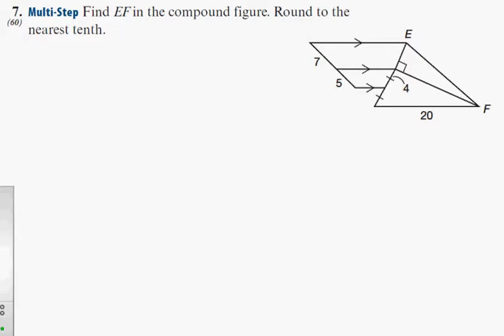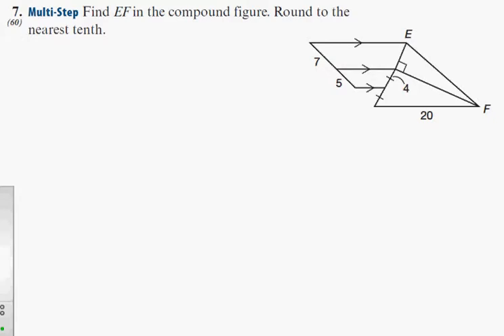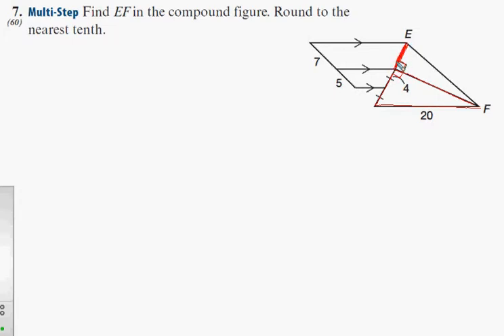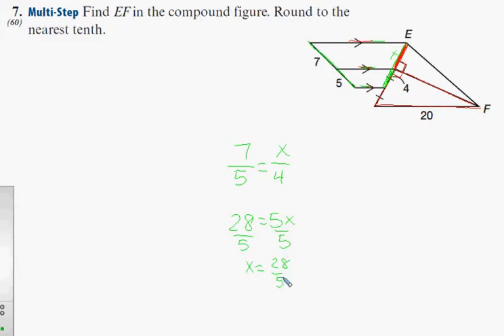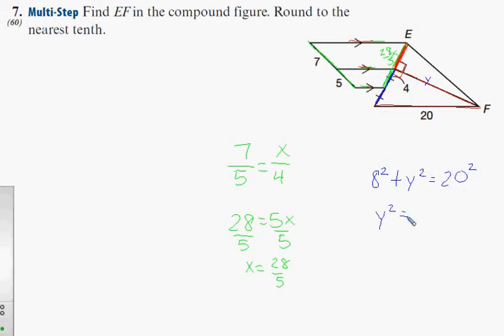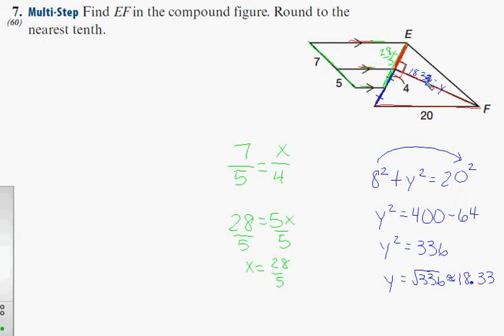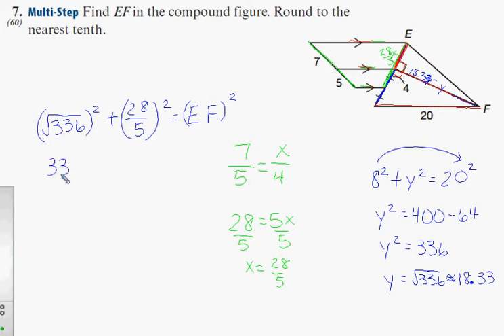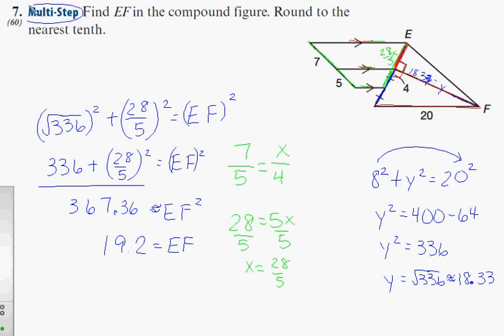G L 64 #7